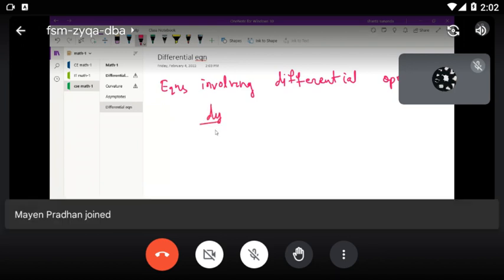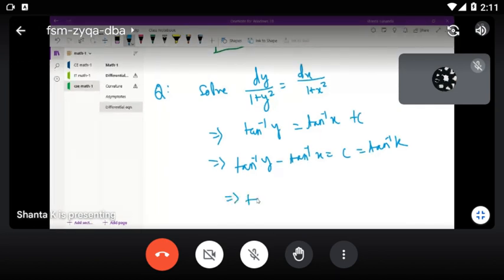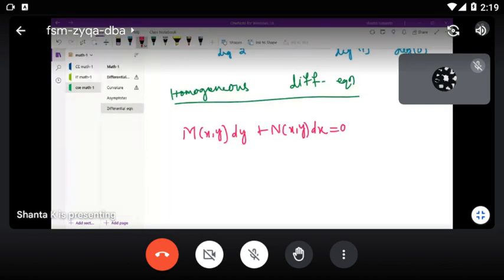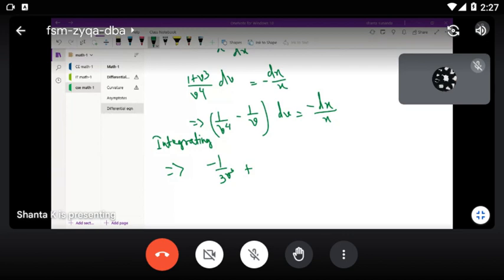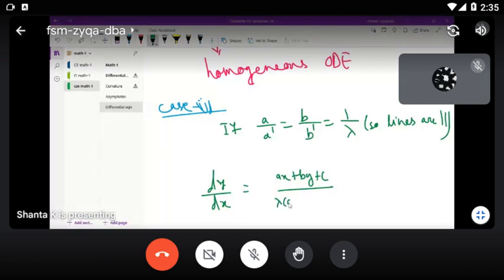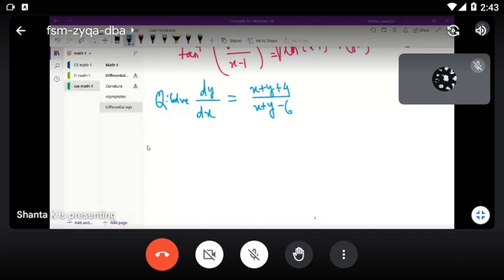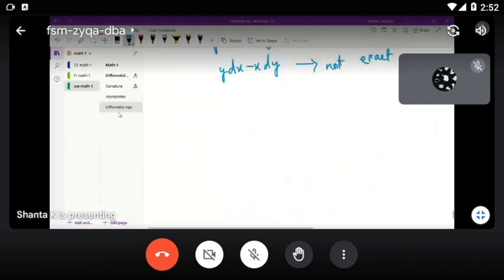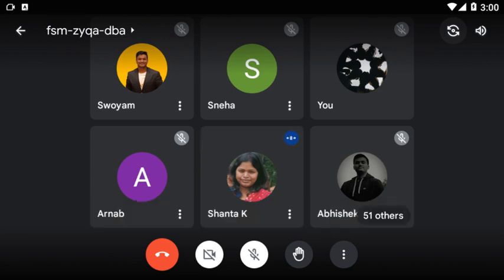Maths 01(4th February 2022) by Shanta K Sunanda Mam